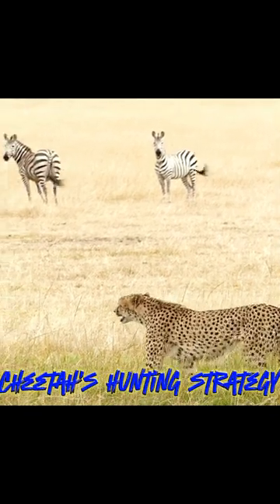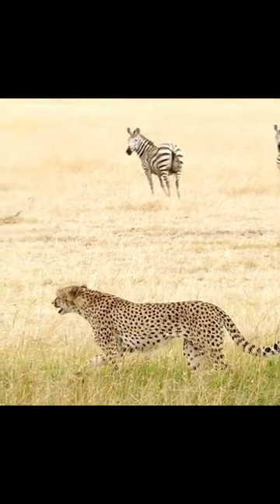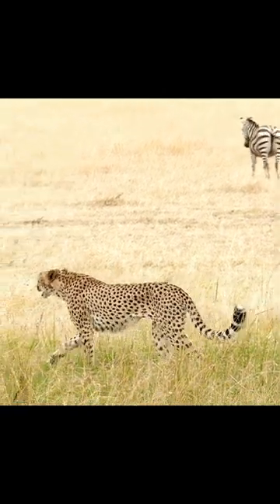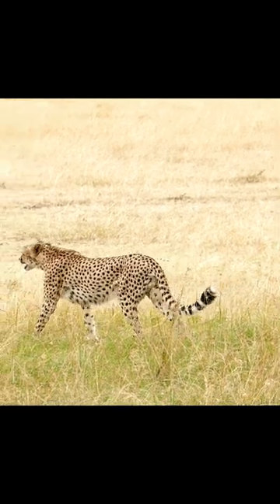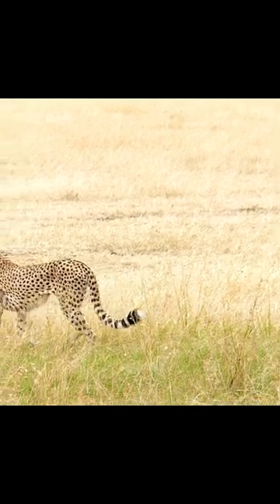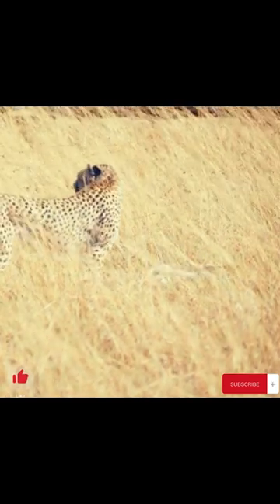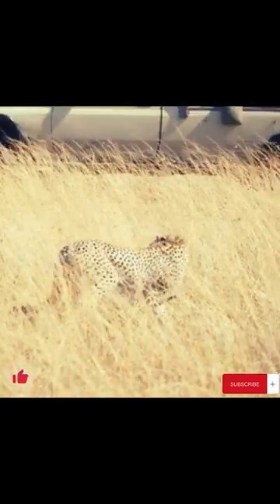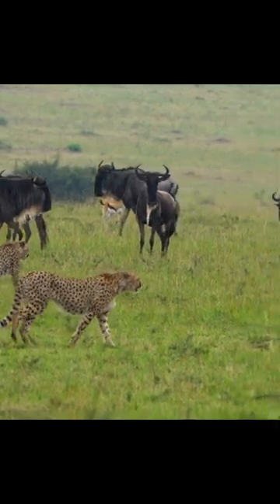Cheetah's hunting strategy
🐆 Get ready for a wild adventure as we sprint alongside the speediest cats in the wild! Join us in this exhilarating journey to uncover fascinating fun facts about cheetahs, from their lightning-fast sprints to their unique hunting strategies and sleek spotted coats. Dive into the world of these magnificent felines and experience the thrill of the chase like never before!

🌿 Topics Explored:

Stealthy Hunters: Cheetah's Unique Strategies for Capturing Prey

Share your favorite cheetah fact in the comments below, and let's celebrate these magnificent creatures together! 🐾💨